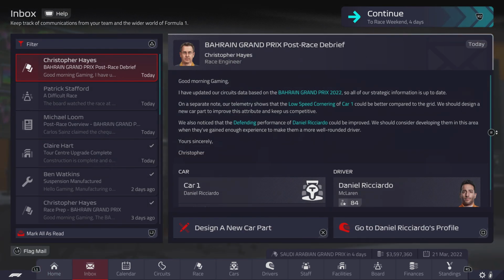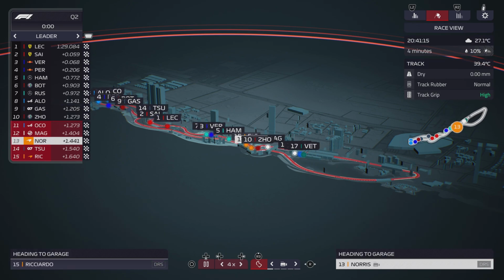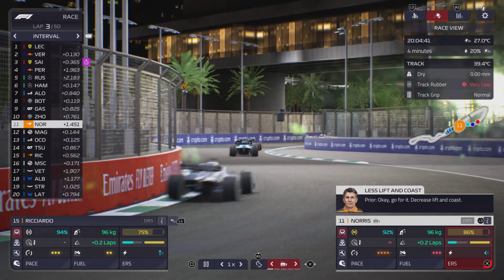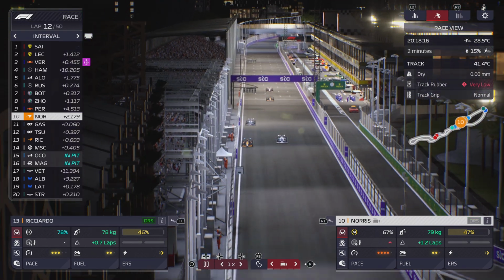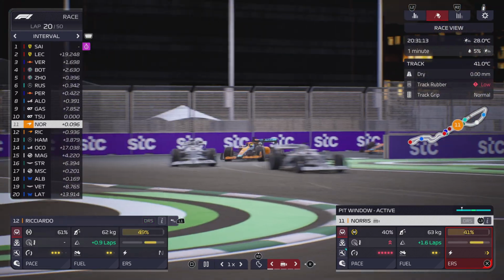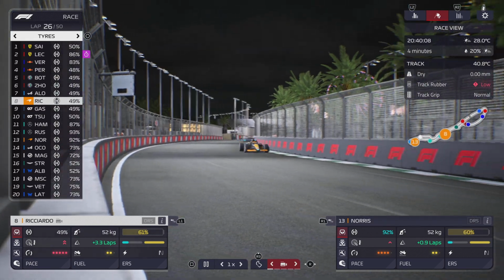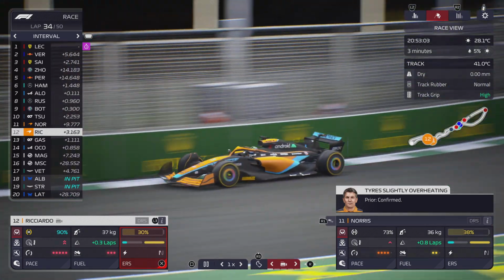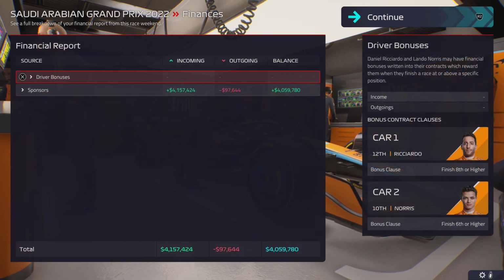Let's Get To Work!! | F1 Manager 2022 McLaren Ep.2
We Start our f1 manager 2022 road to glory with the f1 manager 2022 mclaren team that you voted for in this f1 manager 2022 series we take all our f1 manager 22 experience and drive into a new team to bring them to the top in f1 manager 2022 with stunning nextgen 4k graphics so join us for the f1 manager 2022 gameplay series and enjoy.

Webull, Get up to 12 free stocks now using my link, all it takes is $0.01.

is,f1 multiplayer
is,f1 mobile racing free,f1 2016 mobile game android apk,f1 mobile racing game guardian,f1 mobile racing game apk,f1 mobile gamesf1 2016 mobile game apk,which is the best f1 game,f1 clash,f1 clash 2021,f1 clash tips,f1 clash gameplay,insurance,e-commerce,ecommerce software,real-estate,software,email marketing,affiliate marketing,business services,online business,bail bonds,Cryptocurrency,Realestate,make money online.